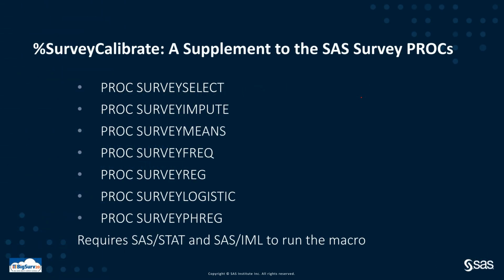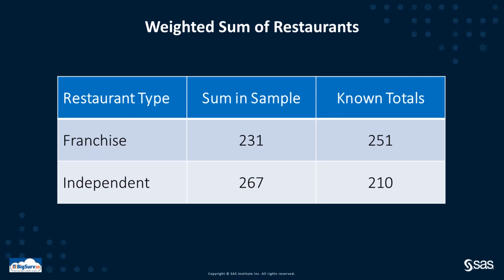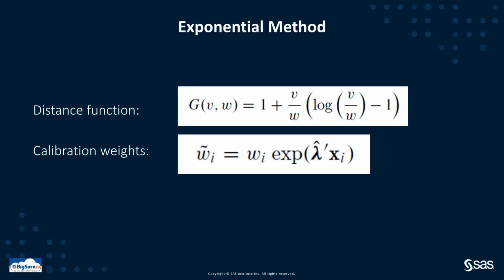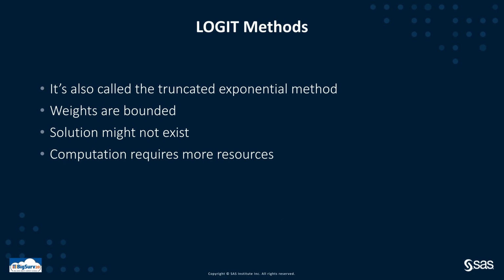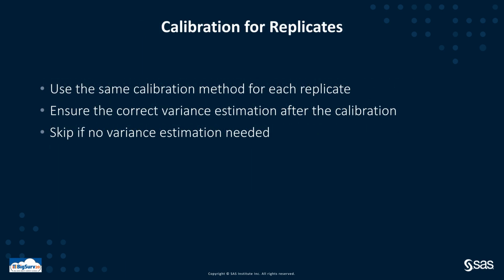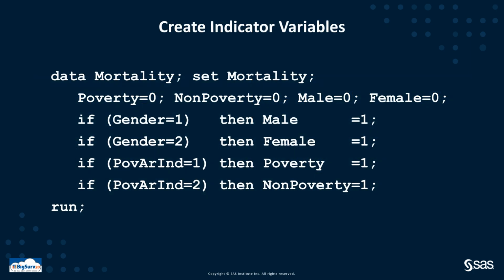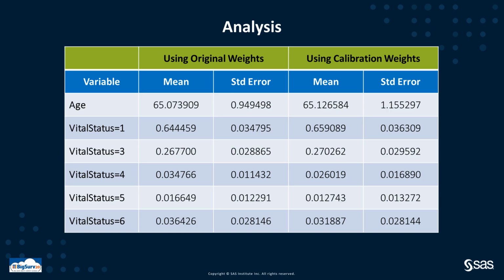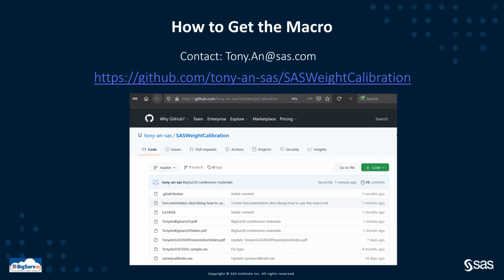An (BigSurv 20) A SAS Macro for Calibration of Survey Weights